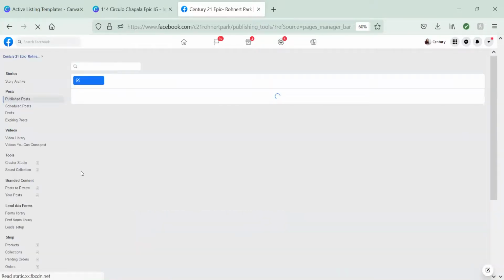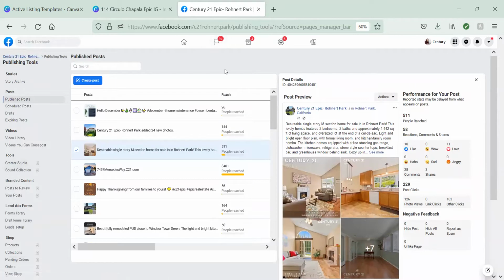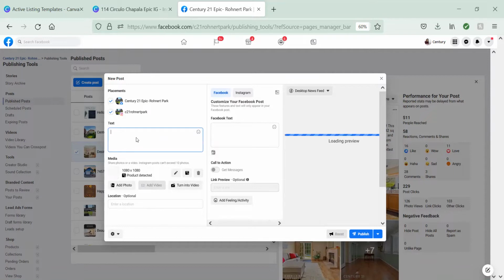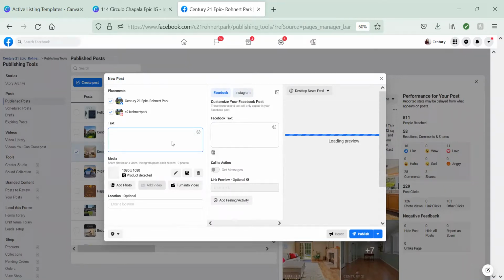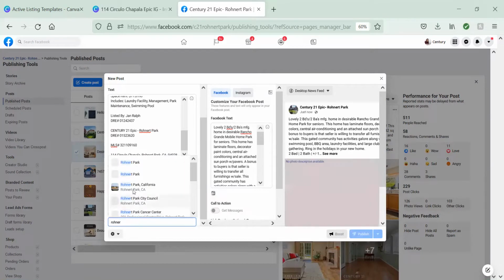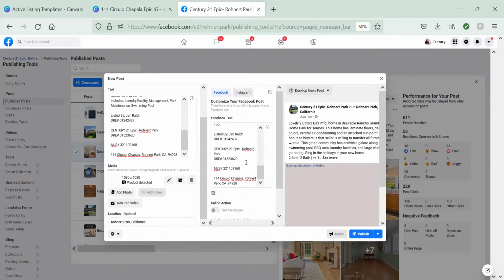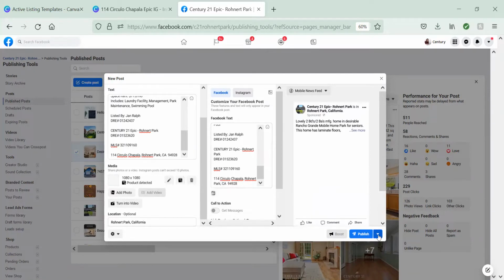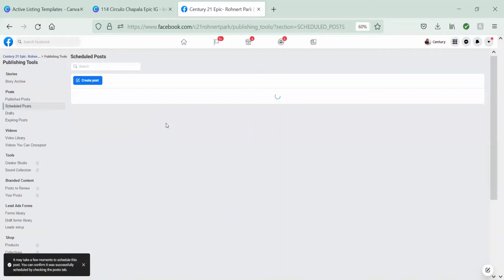Scheduling Posts & Cross Posting to IG on Desktop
How to utilize the Publishing Tools to create and schedule posts for FB and cross posting to IG.